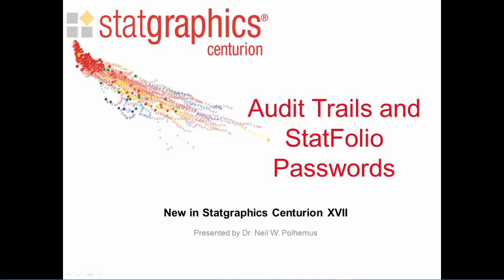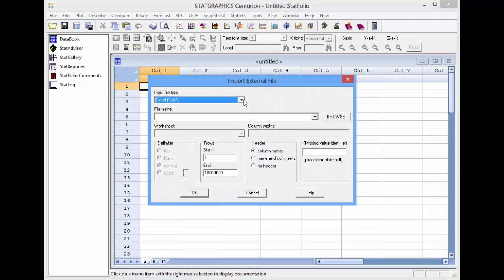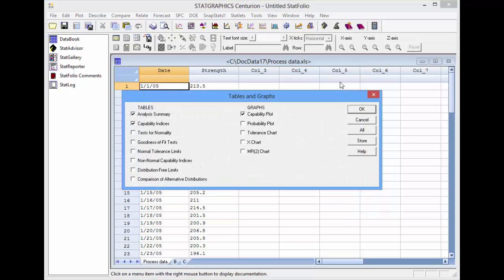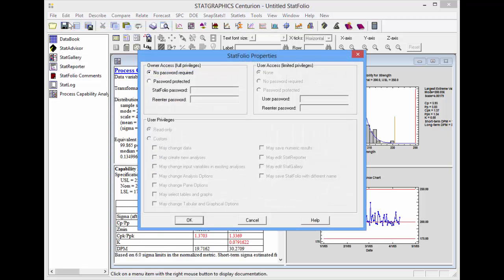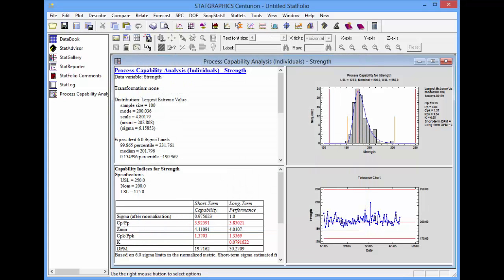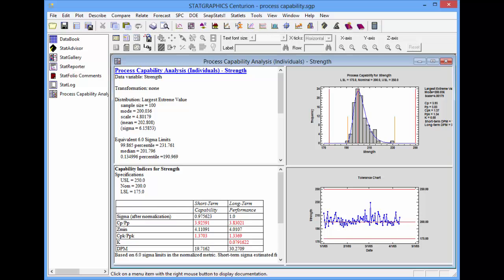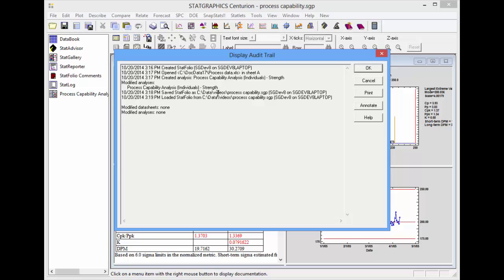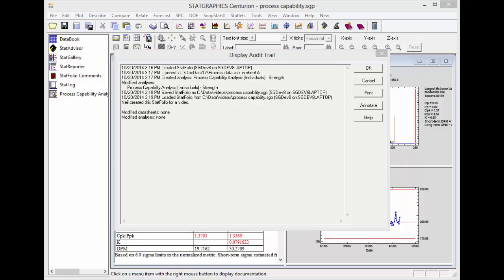Audit Trails and StatFolio Passwords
Audit trails are saved with StatFolios and record when and by whom changes have been made. They are particularly useful for demonstrating that a validated StatFolio has not been modified. Passwords may also be assigned to StatFolios that limit who has access to those documents and what type of operations they may perform when the documents are loaded.